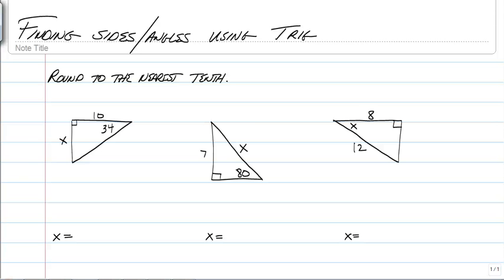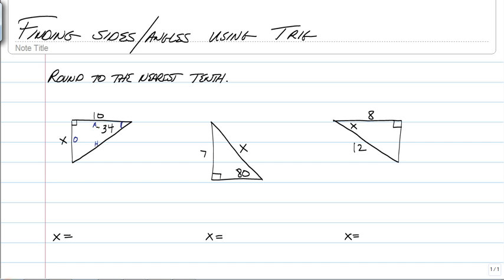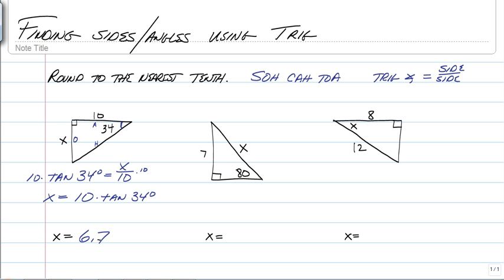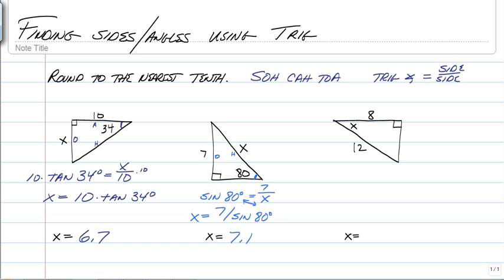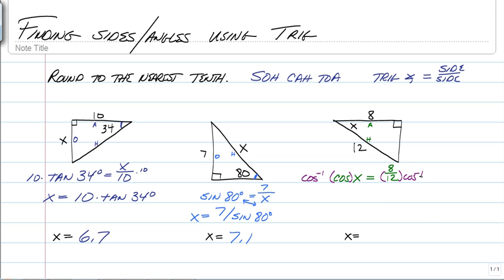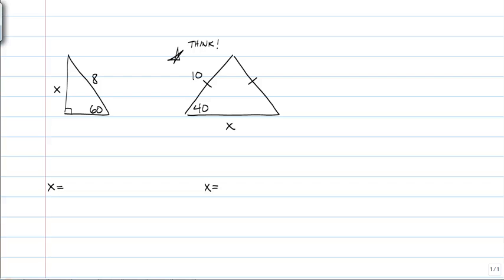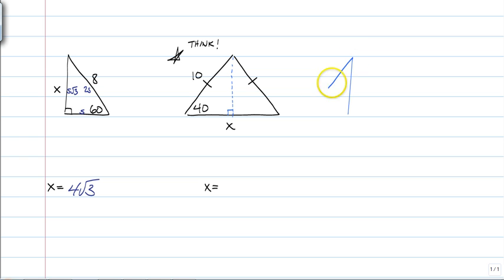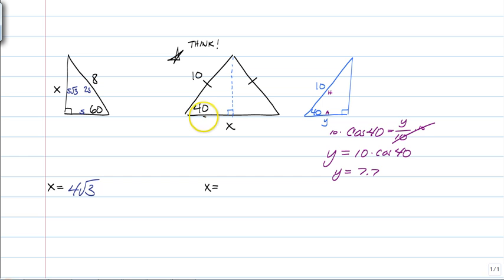GeoC8Day4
Finding Angles and Sides with Right Triangle Trig